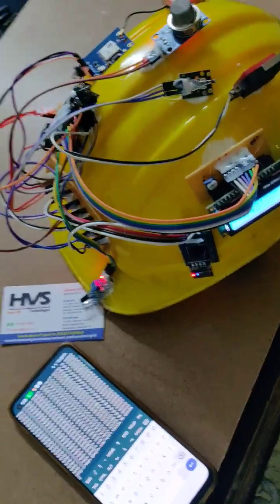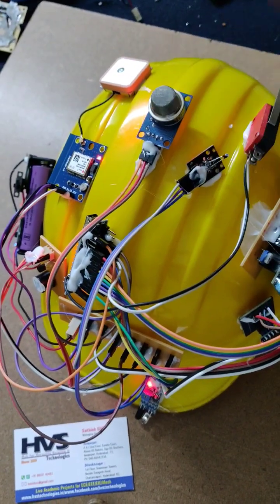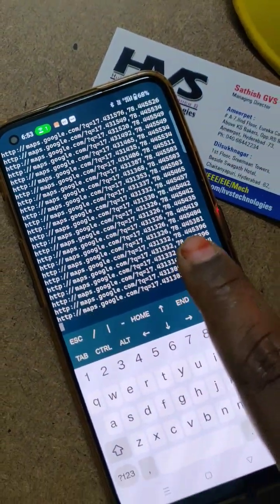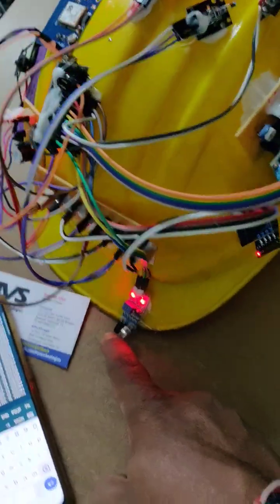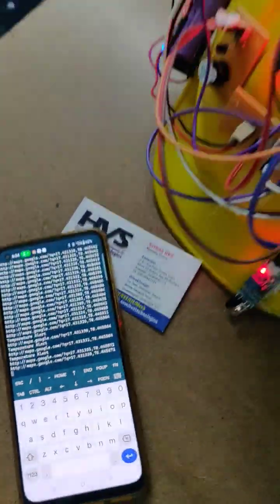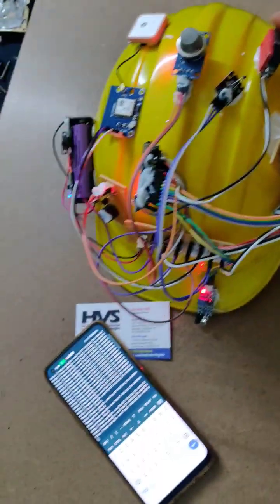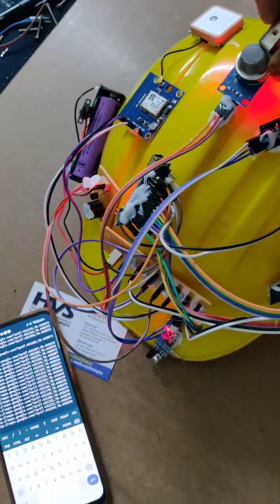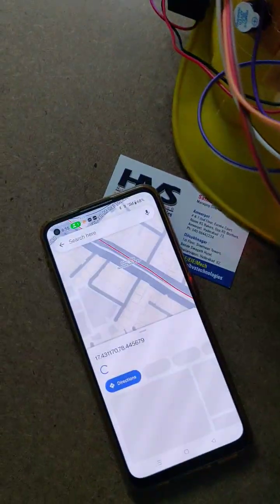HVS-3274. Intelligent Helmet for Mining Industry.smoke temperature locationtrack Gas detection#iot